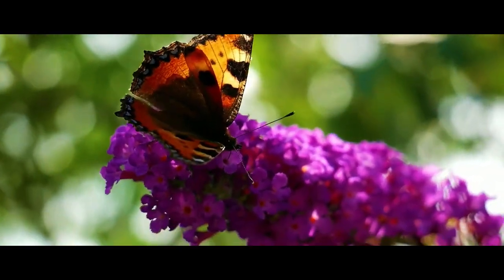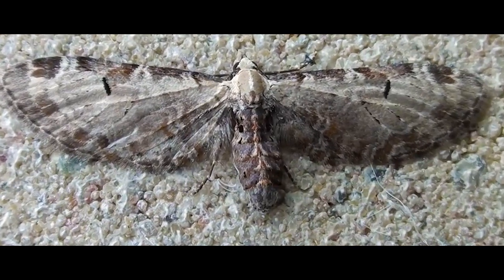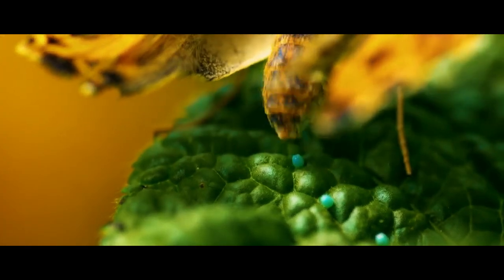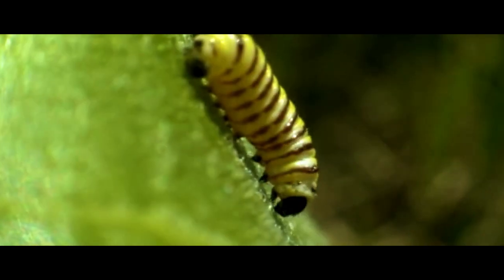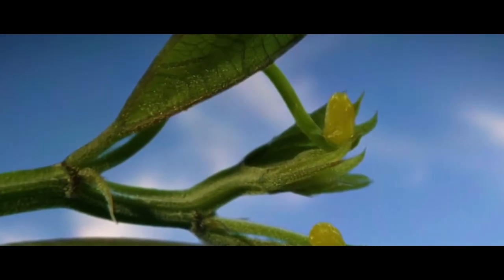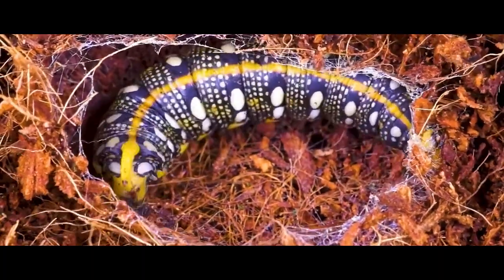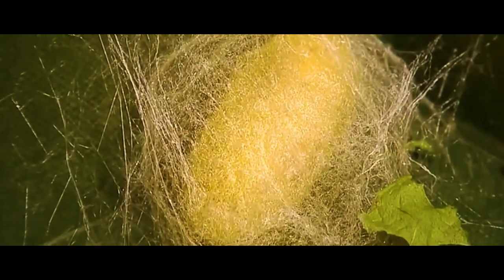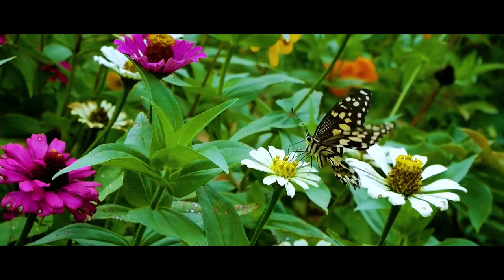Terrible Carnivorous Caterpillars Catch Insects!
When we talk about butterflies, we usually imagine something amazingly beautiful that flies from flower to flower and eats nectar. And the caterpillar - well, it’s the future butterfly - a completely innocent, harmless, defenseless creature that quietly eats leaves and grass. But no. Every family has its black sheep. There are butterflies, which come from predatory caterpillars.